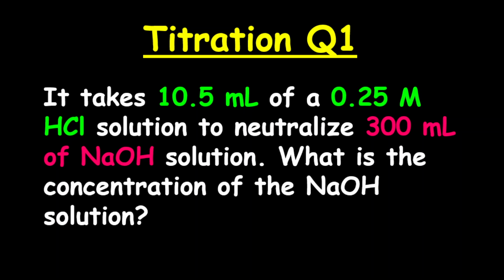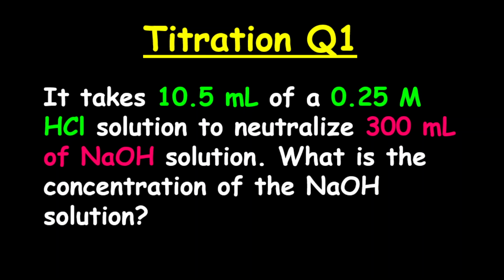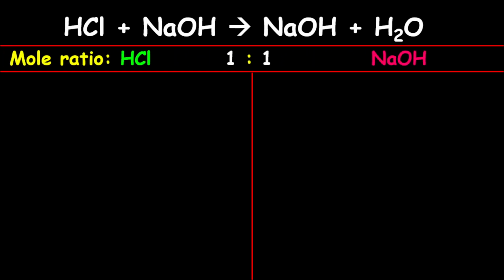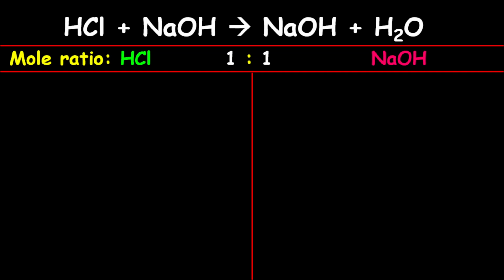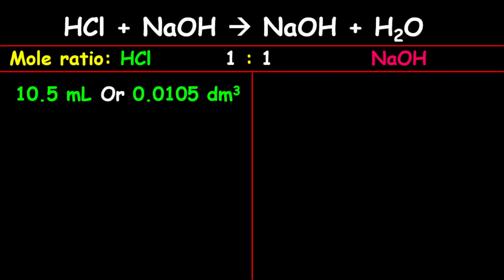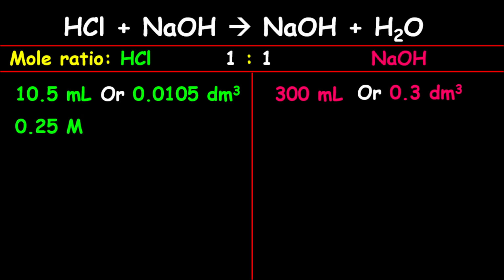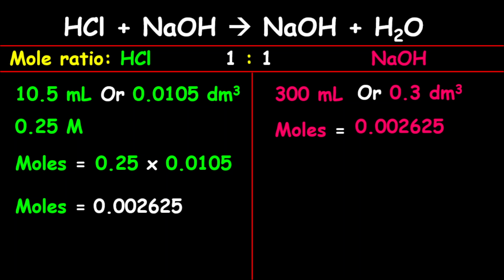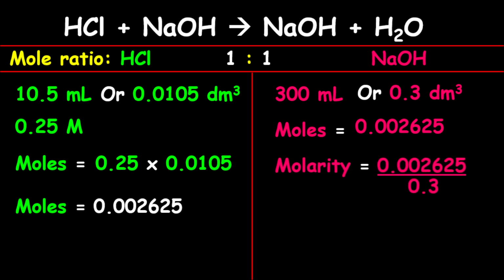Titration Q1 (Method 1)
It takes 10.5 mL of a 0.25 M HCl solution to neutralize 300 mL of NaOH solution. What is the concentration of the NaOH solution?